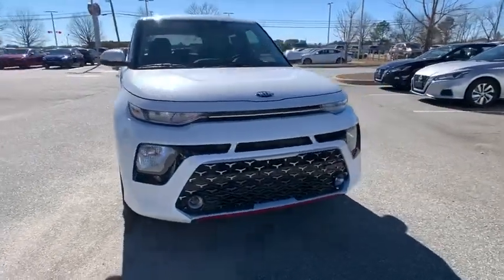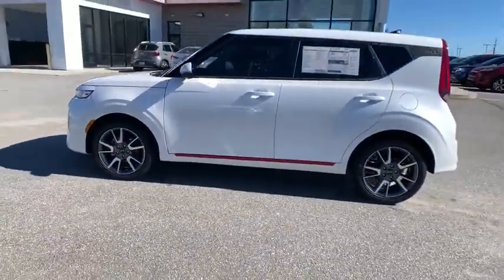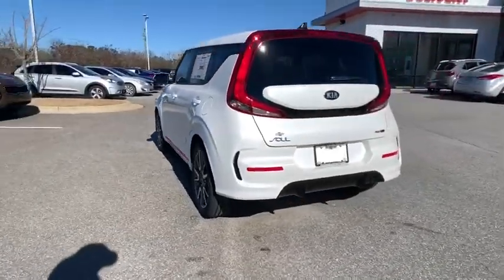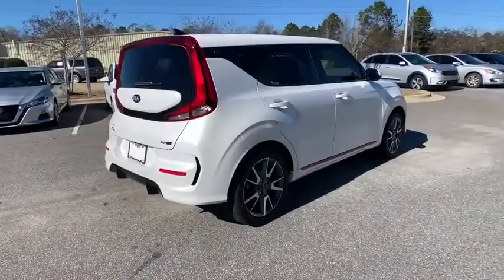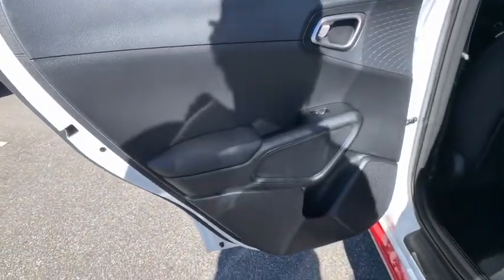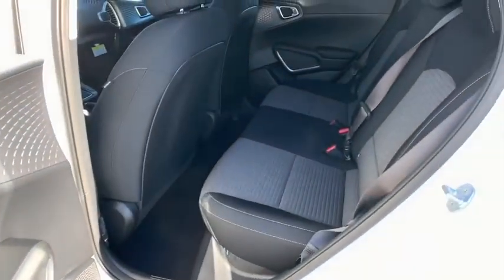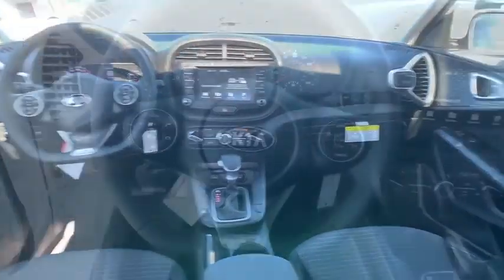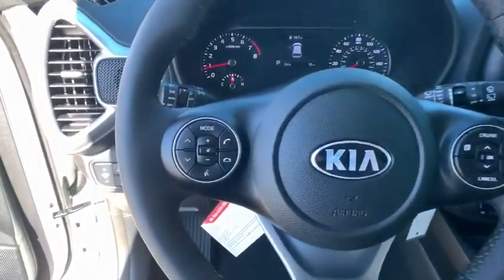2021 Kia Soul Albany, Tifton, Dothan, Columbus, Macon, GA M7769403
Snow White Pearl New 2021 Kia Soul available in Albany, Georgia at Hutchinson Kia of Albany. Servicing the Tifton, Dothan, Columbus, Macon, GA area.

This vehicle includes a LIFETIME WARRANTY!!! Snow White Pearl 2021 Kia Soul GT-Line FWD IVT 2.0L I4 MPI DOHC 16V LEV3-ULEV125 147hpbrbrThis vehicle includes the following features and options 4-Wheel Disc Brakes 6 Speakers ABS brakes Air Conditioning AM/FM radio: SiriusXM Apple CarPlay & Android Auto Brake assist Bumpers: body-color Carpeted Floor Mats Delay-off headlights Driver door bin Driver vanity mirror Dual front impact airbags Dual front side impact airbags Electronic Stability Control Exterior Parking Camera Rear Front anti-roll bar Front Bucket Seats Front Center Armrest Front fog lights Front reading lights Front wheel independent suspension Fully automatic headlights Leather Shift Knob Leather steering wheel Low tire pressure warning Occupant sensing airbag Outside temperature display Overhead airbag Overhead console Passenger door bin Passenger vanity mirror Power door mirrors Power steering Power windows Premium Cloth Seat Trim Radio: AM/FM/MP3 Audio System Rear window defroster Rear window wiper Remote keyless entry Speed control Speed-sensing steering Split folding rear seat Sport steering wheel Steering wheel mounted audio controls Tachometer Telescoping steering wheel Tilt steering wheel Traction control Trip computer Variably intermittent wipers and Wheels: 18 x 7.5 Alloy. Recent Arrival! 28/33 City/Highway MPG
Wheels: 18 x 7.5 Alloy|Front Bucket Seats|Premium Cloth Seat Trim|Radio: AM/FM/MP3 Audio System|Carpeted Floor Mats|4-Wheel Disc Brakes|6 Speakers|Air Conditioning|Electronic Stability Control|Front Center Armrest|Leather Shift Knob|Tachometer|ABS brakes|Brake assist|Bumpers: body-color|Delay-off headlights|Driver door bin|Driver vanity mirror|Dual front impact airbags|Dual front side impact airbags|Front anti-roll bar|Front fog lights|Front reading lights|Front wheel independent suspension|Fully automatic headlights|Leather steering wheel|Low tire pressure warning|Occupant sensing airbag|Outside temperature display|Overhead airbag|Overhead console|Passenger door bin|Passenger vanity mirror|Power door mirrors|Power steering|Power windows|Rear window defroster|Rear window wiper|Remote keyless entry|Speed control|Speed-sensing steering|Split folding rear seat|Sport steering wheel|Steering wheel mounted audio controls|Telescoping steering wheel|Tilt steering wheel|Traction control|Trip computer|Variably intermittent wipers|1-touch down|AM/FM radio: SiriusXM|Exterior Parking Camera Rear|Apple CarPlay & Android Auto